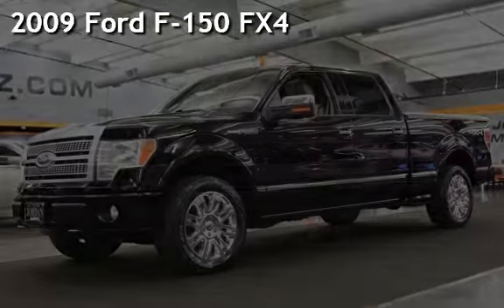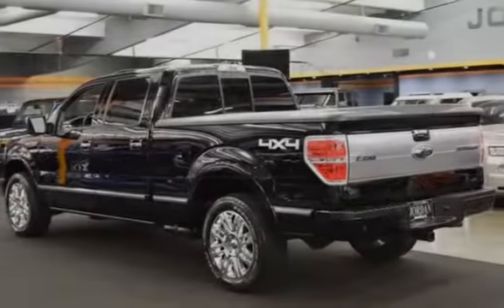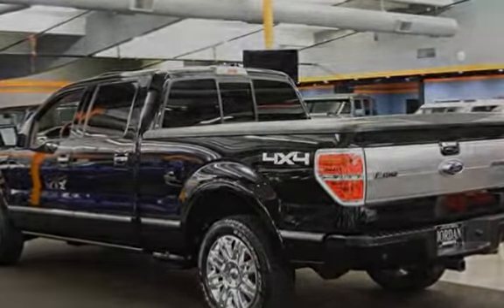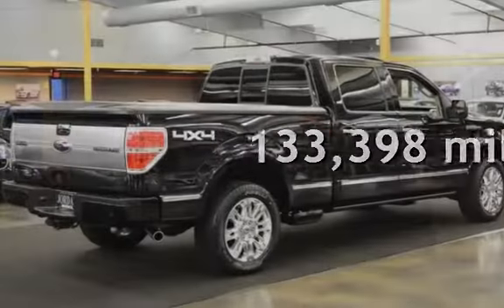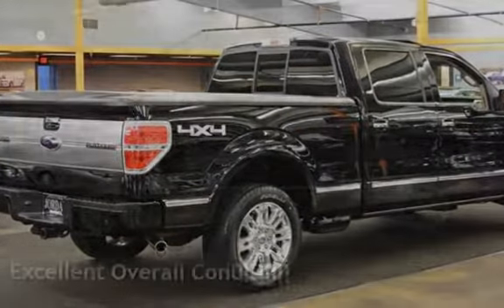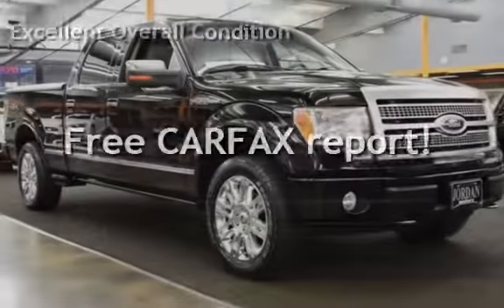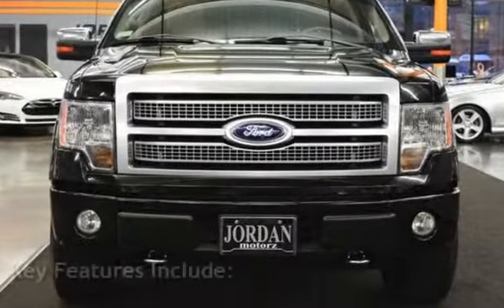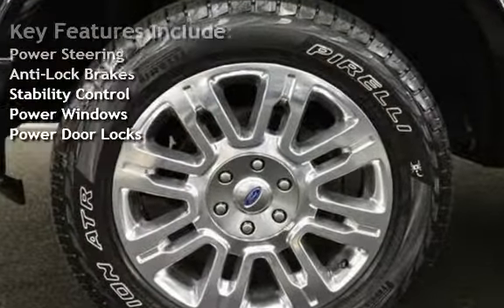2009 Ford F-150 FX4 for sale in milwaukie, OR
CLEAN TITLE CARFAX CERTIFIED! 2010 FORD F150 PLATINUM 4X4 CREW CAB LONG BED FULLY LOADED! THE PLATINUM PACKAGE COMES WITH ALL THE GREAT OPTIONS YOU COULD WANT FROM A TRUCK! BUILT FORD TUFF! HEATED & COOLED LEATHER POWER SEATS WITH MULTI COLOR LEATHER, NAVIGATION, PREMIUM 700W SONY STEREO SYSTEM WITH MICROSOFT SYNC MULTI MEDIA INTERFACE, BACKUP CAMERA, POWER REAR SLIDER, POWER MOON ROOF, AMP RESEARCH POWER RUNNING BOARDS, SIDE BED STEPS, TAILGATE STEP AND HANDLE, BEDLINER, HARD BED COVER, PARKING SENSORS, POWER TILTING STEERING WHEEL, POWER ADJUSTABLE FOOT PEDALS, ALL STANDARD POWER OPTIONS, TOWING PACKAGE, PREMIUM POLISHED ALUMINUM PREMIUM WHEELS, ALL BOOKS AND MANUALS, THIS IS THE CLEANEST PLATINUM AROUND AT THIS PRICE!
TRADES WELCOME! EXCELLENT FINANCING AVAILABLE FOR QUALIFIED BUYERS ON APPROVED CREDIT & WE OFFER EXTENDED SERVICE CONTRACTS & WARRANTY OPTIONS TO AD TO YOUR PEACE OF MIND, MAKING BUYING AT JORDAN MOTORZ A STRESS FREE AND PLEASURABLE CAR BUYING EXPERIENCE! CALL TODAY!